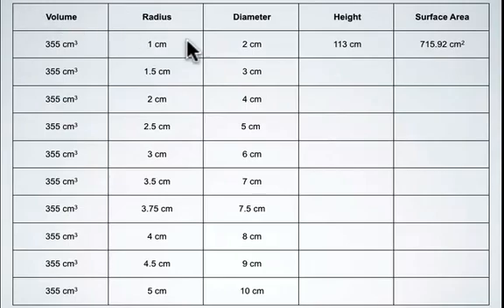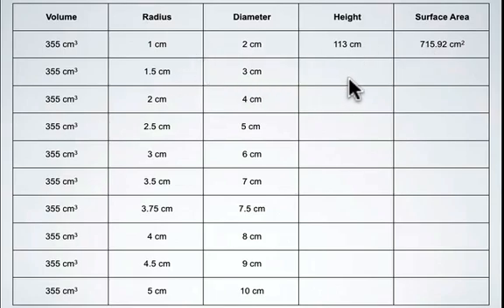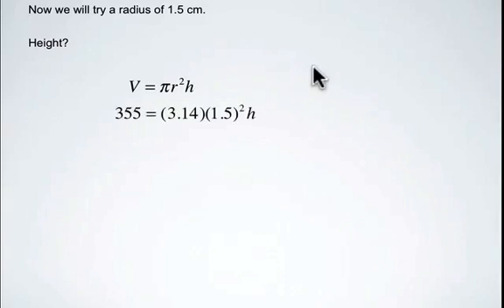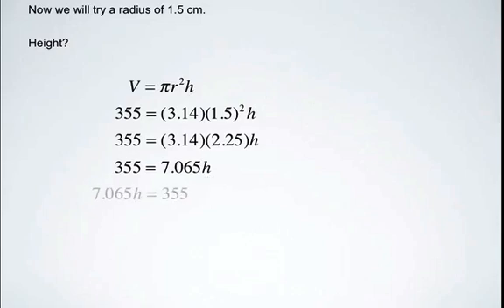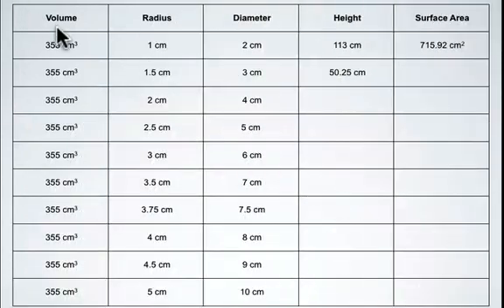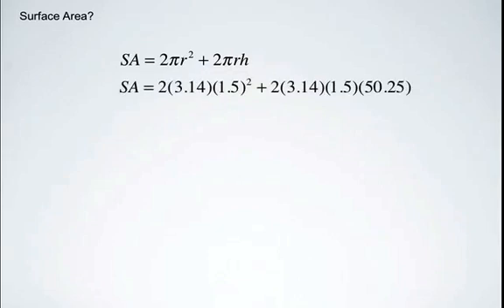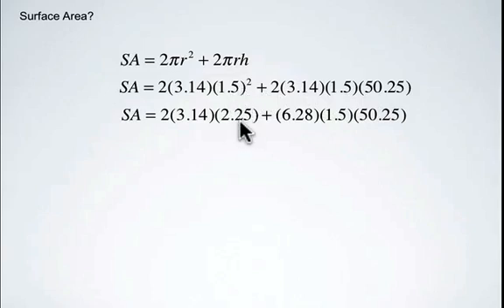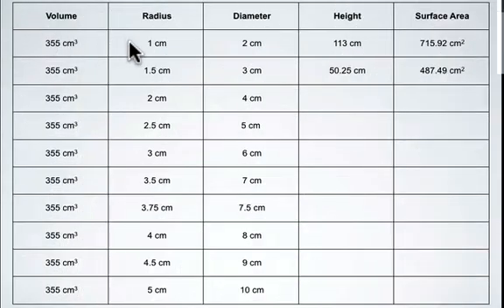Optimal Values of Surface Area and Volume in Cylinders and Rectangular Prisms 6